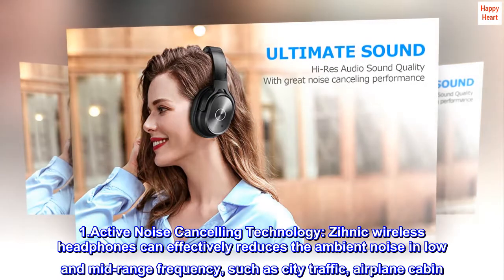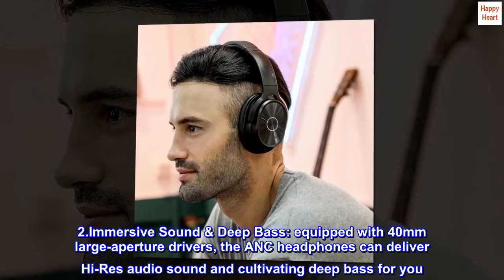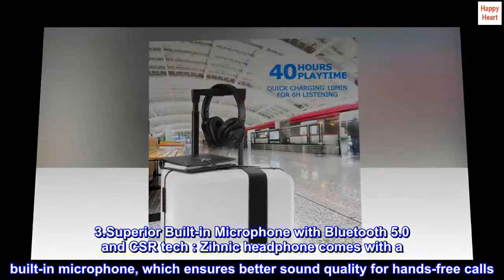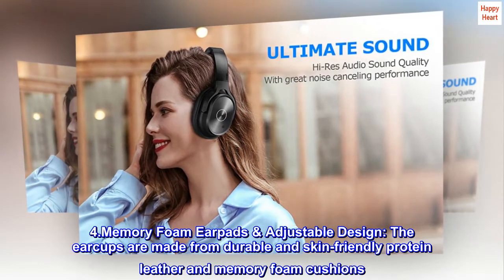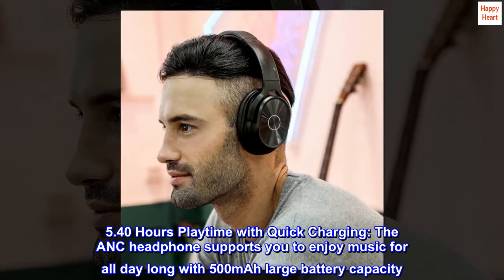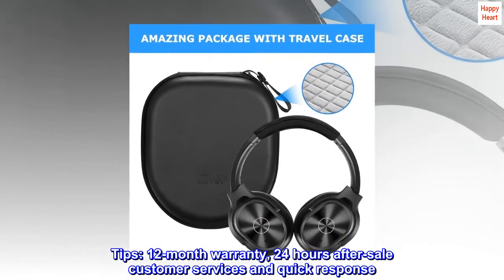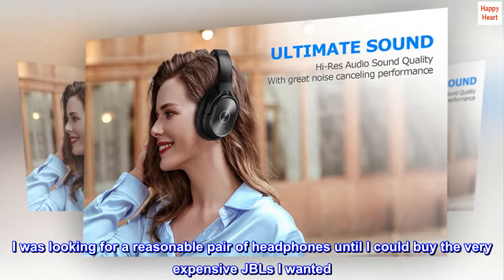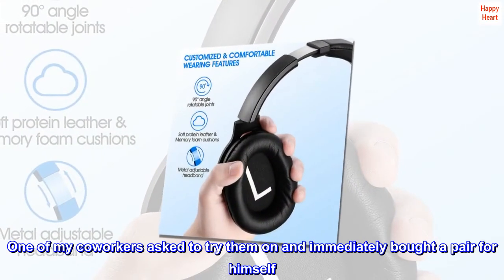ZIHNIC Active Noise Cancelling Headphones, 40H Playtime Wireless Bluetooth Headset with Deep Bass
1.Active Noise Cancelling Technology: Zihnic wireless headphones can effectively reduces the ambient noise in low and mid-range frequency, such as city traffic, airplane cabin. You can enjoy the immersive music experience in a quiet and peaceful environment for on the subway, the bus, or the plane.
2.Immersive Sound & Deep Bass: equipped with 40mm large-aperture drivers, the ANC headphones can deliver Hi-Res audio sound and cultivating deep bass for you. More subtle detail of sounds would be noticed, the wireless headsets try to bring out the best sound performance.
3.Superior Built-in Microphone with Bluetooth 5.0 and CSR tech : Zihnic headphone comes with a built-in microphone, which ensures better sound quality for hands-free calls. It has wider Bluetooth compatibility, most of Bluetooth devices could be connected fast, and it offers stable connection within 33 feets(10m) distance. All these help you get rid of wire hassle while listening music or calling.
4.Memory Foam Earpads & Adjustable Design: The earcups are made from durable and skin-friendly protein leather and memory foam cushions. It wraps tenderly and firmly over your ear which makes you feel no pressure. The headphone is lightweight, adjustable, and the earcups can be swiveled 90° so as to find the best angle.
5.40 Hours Playtime with Quick Charging: The ANC headphone supports you to enjoy music for all day long with 500mAh large battery capacity. Don't need to worry the power running out problem, it is absolutely the best partner for your long travel. The charging is pretty fast, the headphone gets fully charged with only 1.5 hours. Tips: 12-month warranty, 24 hours after-sale customer services and quick response.

I am neuro divergent and work in a call center. My sound sensitivity is crazy and I was leaving work as migraines were triggering from the noise. I was looking for a reasonable pair of headphones until I could buy the very expensive JBLs I wanted. Keeping these! The noise cancellation feature is perfect...I can't even hear myself typing when I have music at a low volume. They are well made, the sound is crisp and clear with great bass and so so so comfortable. One of my coworkers asked to try them on and immediately bought a pair for himself. Love these!